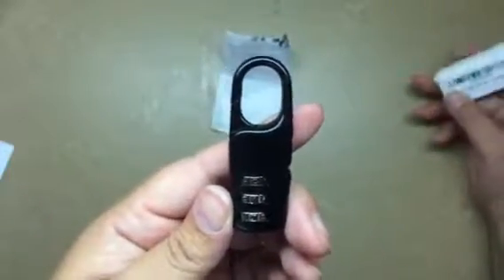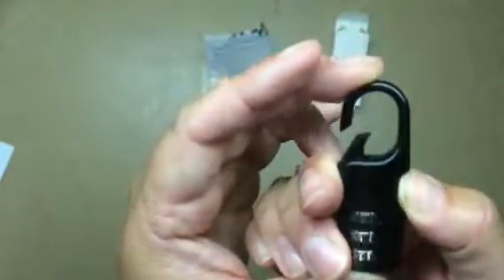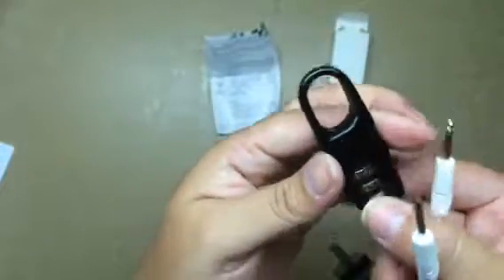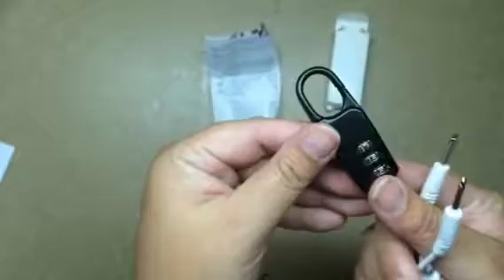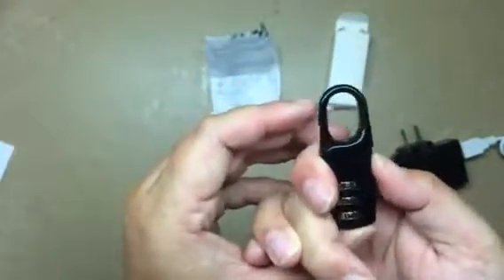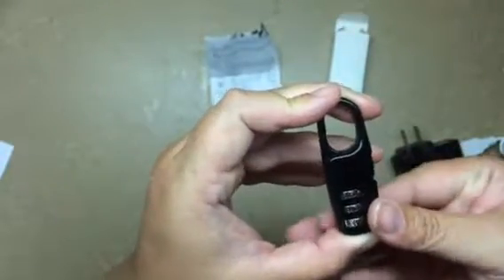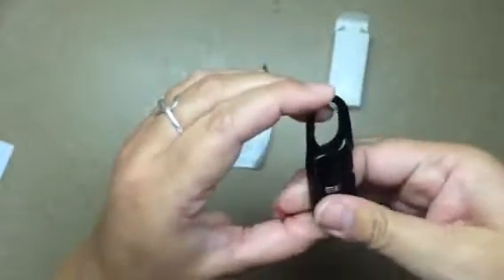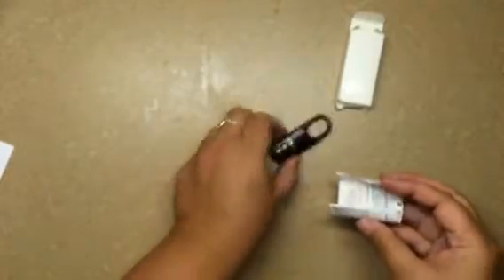Luggage Locks - Three Digit Combination, Carabiner Latch.